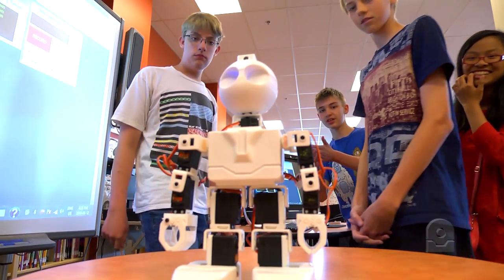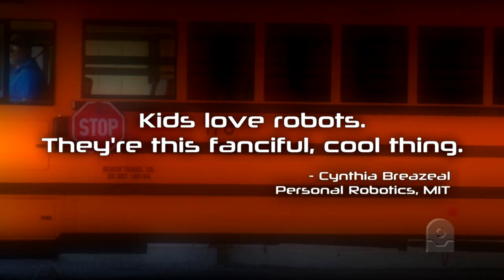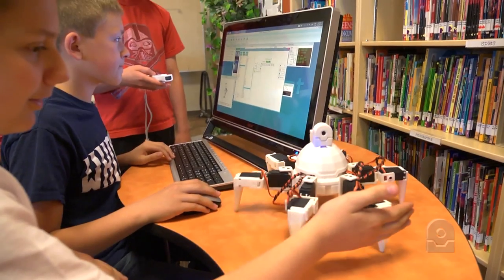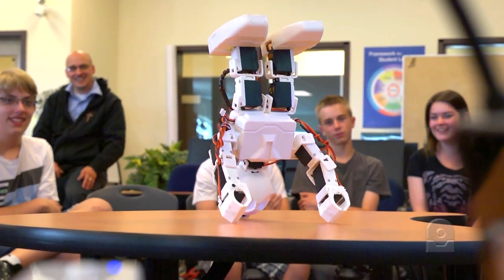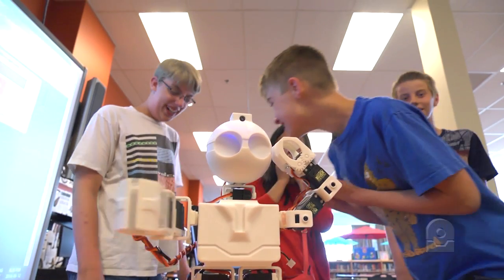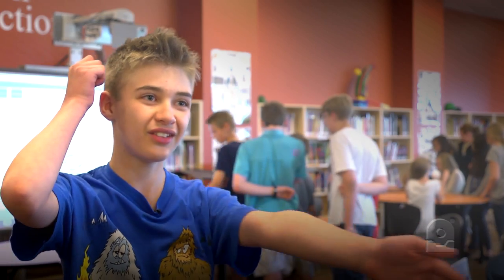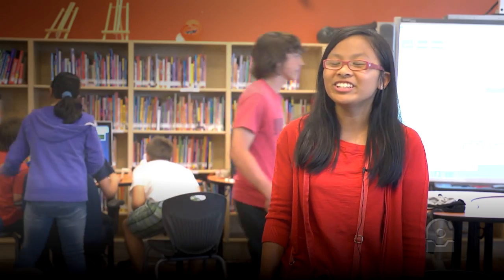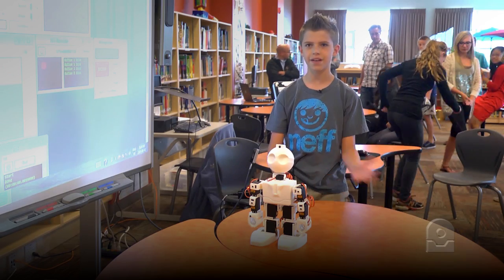Robot Education through Inspiration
3D Printing, Servo Motors, Vision Tracking, Artificial Intelligence and Programming? Robotics should be easy! After all, it is the future technology of the younger generation.

This inspired EZ-Robot Inc. to create Revolution... A fun and educational product that empowers children, adults and companies to build impressive robots with features inspired from science fiction.